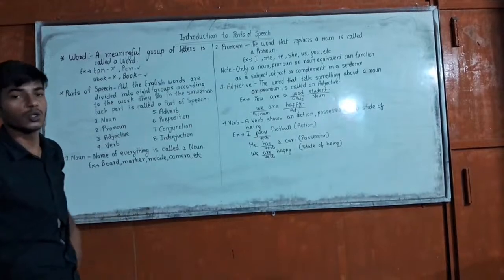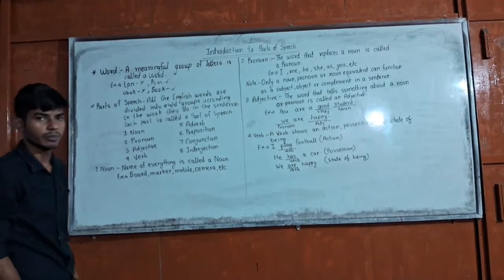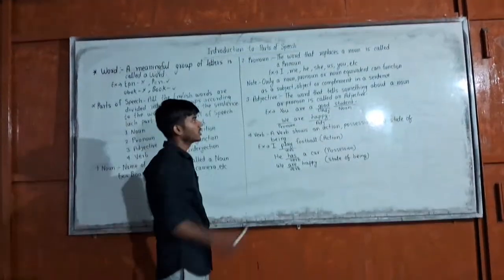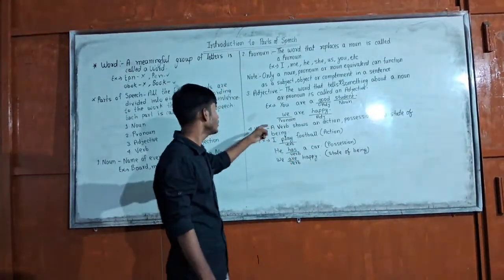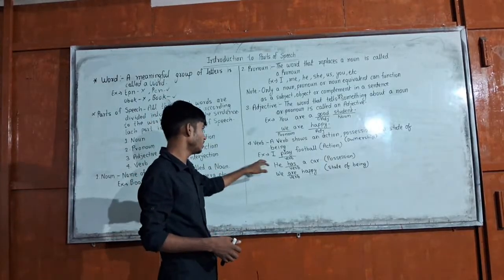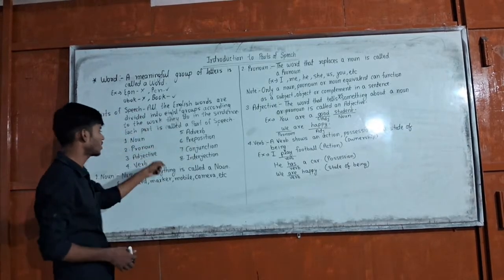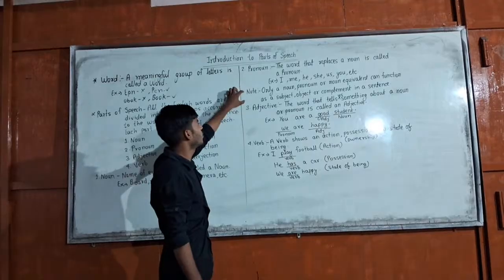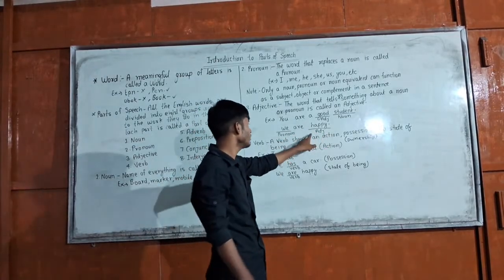DRONA LIVE CLASSES is live